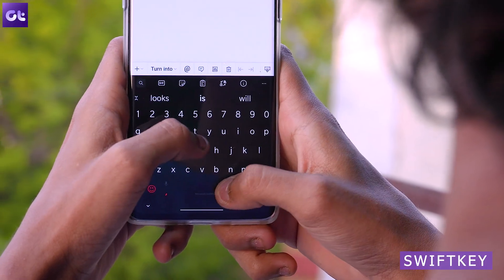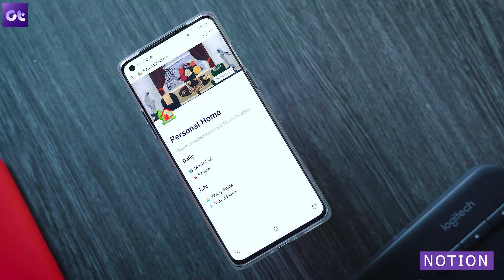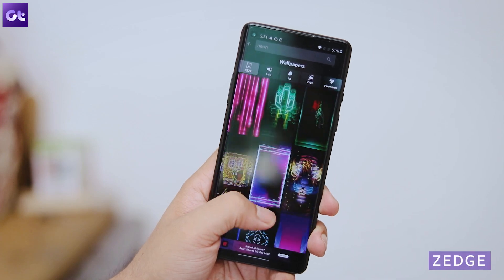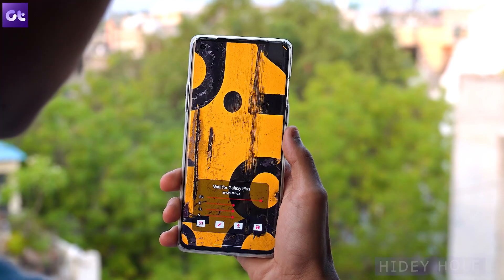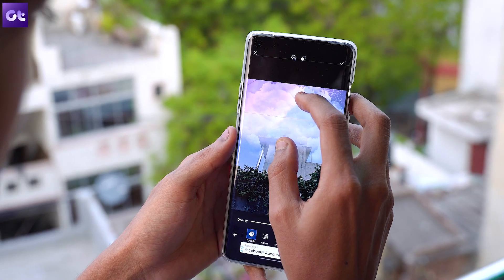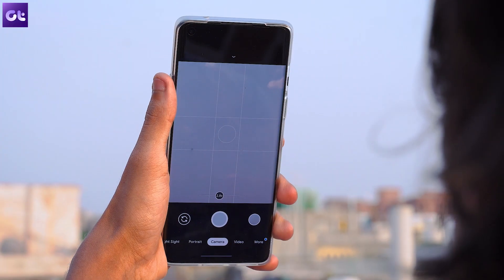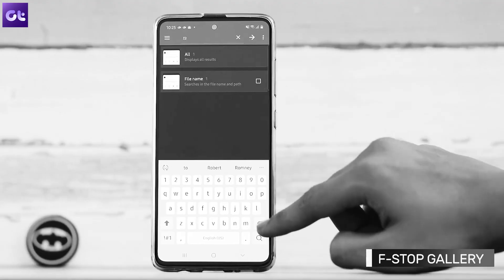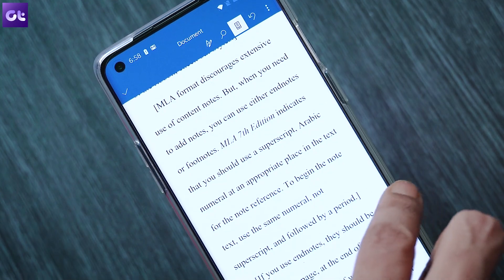Top 7 Best Apps for OnePlus 8 and 8 pro You Should Download | Guiding Tech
If you're interested in the OnePlus 8 or 8 Pro, or have already bought one, here is our list of the top 7 best free apps you should install on your OnePlus 8 and the OnePlus 8 Pro.

Video Highlights:

0:00 - Montage
0:47 - Type better
1:36 - Great organization capabilities
2:10 - Customize your experience
2:45 - Powerful Image Editing
3:23 - Improve Camera performance
3:58 - Better Gallery
4:37 - PDFs and more
5:12 - Download apps